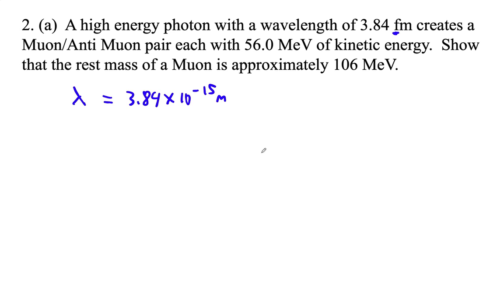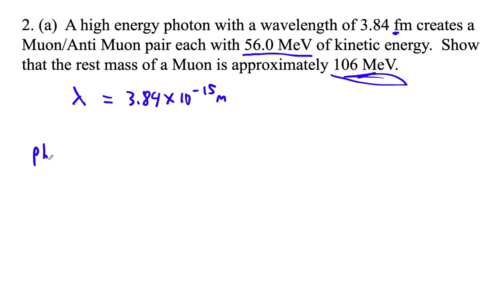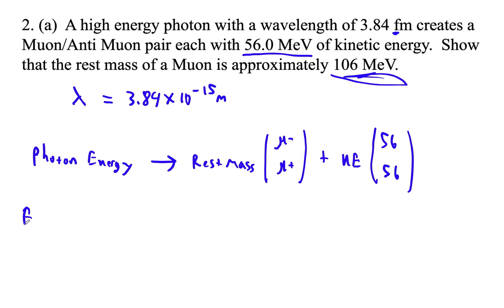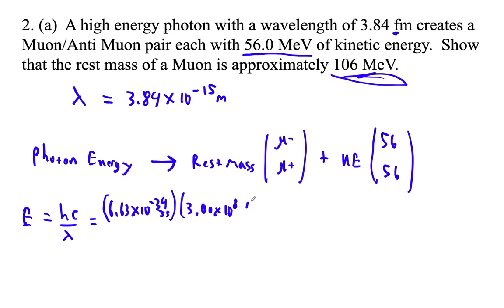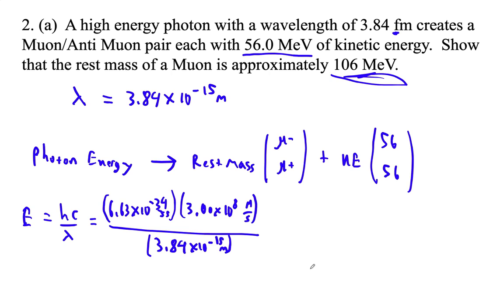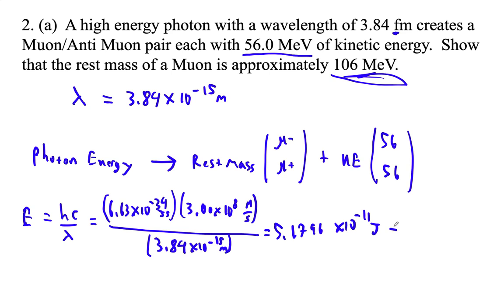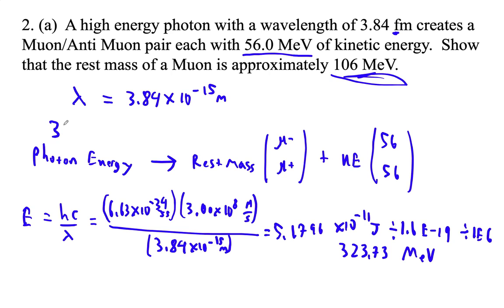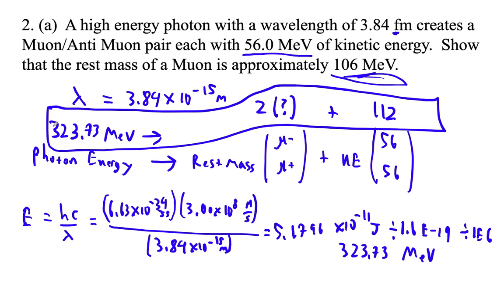HTPIB27 Mock Test 2a